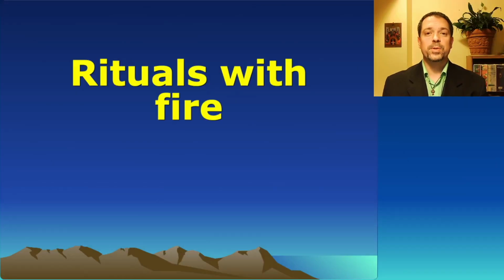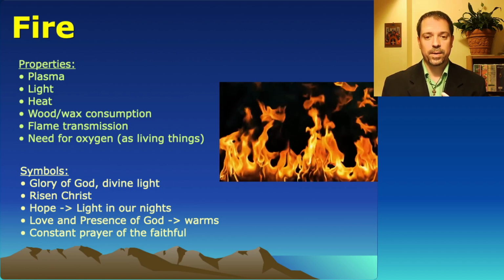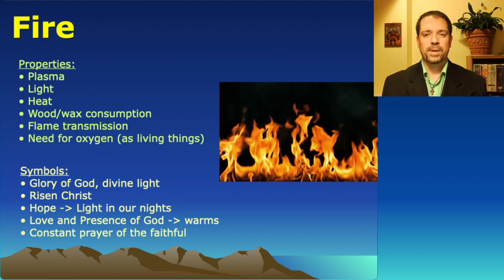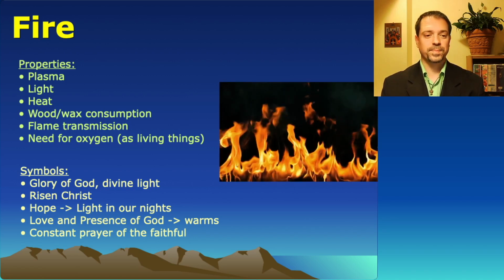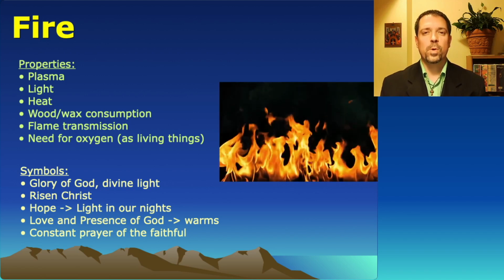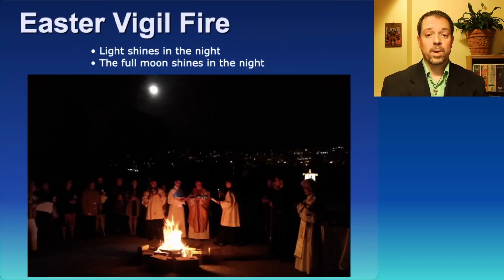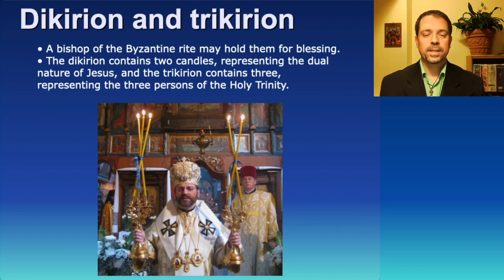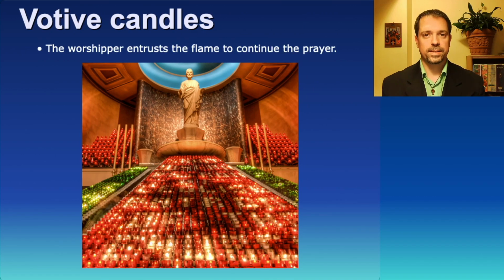Catholic rituals with fire (Spirituality of Creation)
FREE online course on the Spirituality of Creation (Eco-Spirituality): Presented by Norman Lévesque, Theologian and Environmentalist